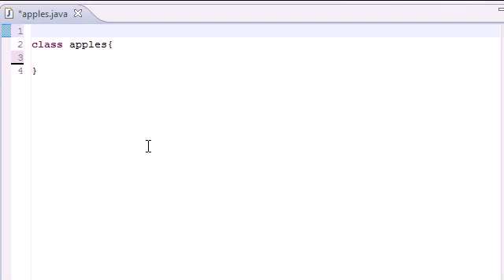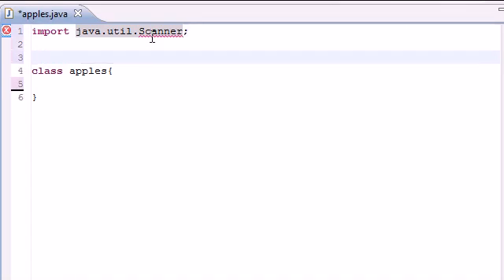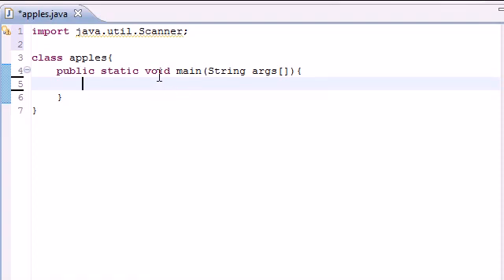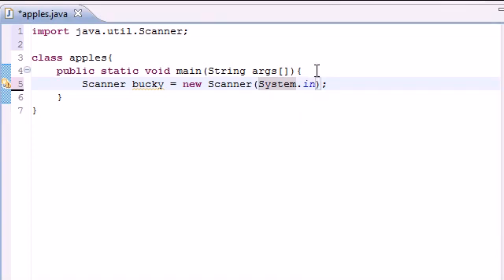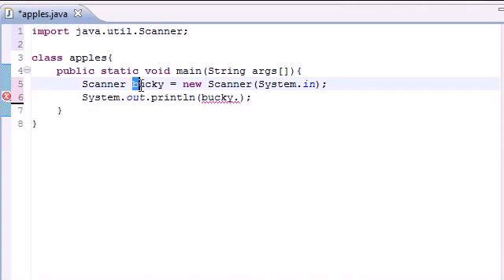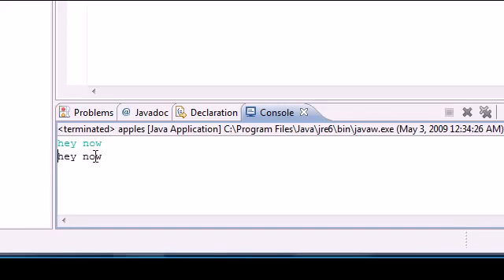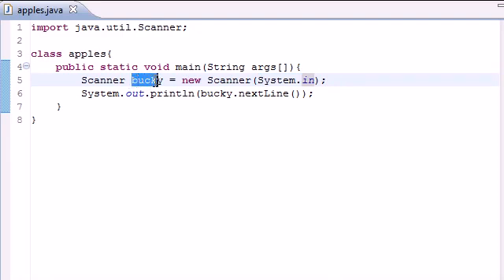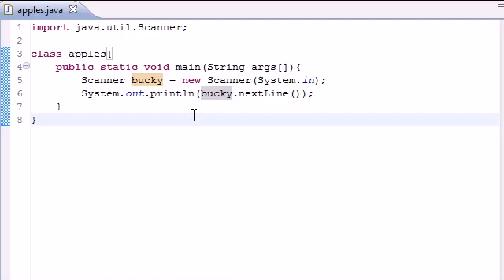Java Programming Tutorial 6 Getting User Input YouTube